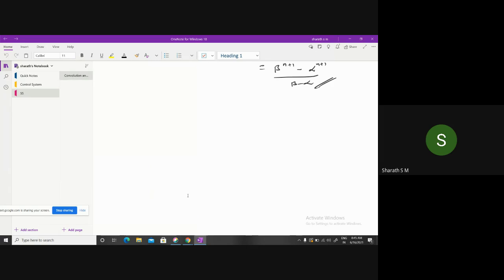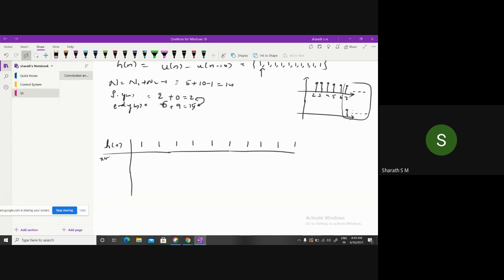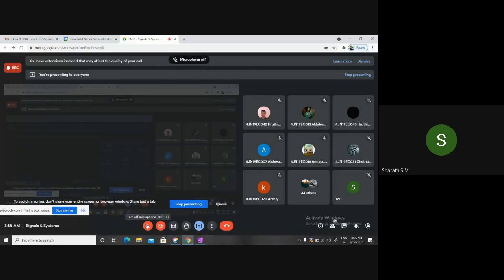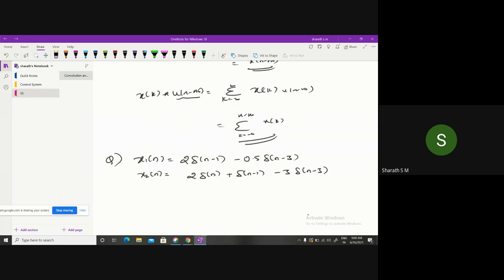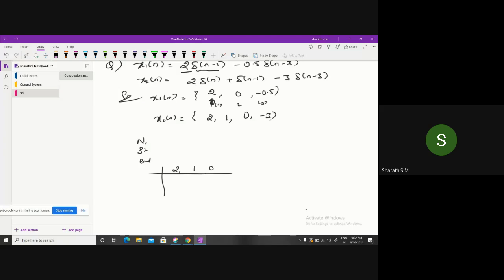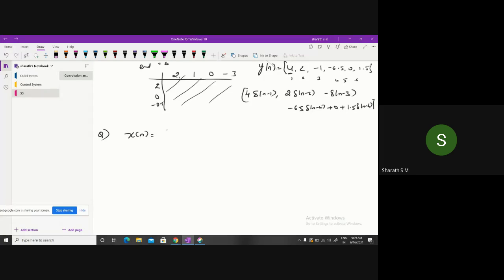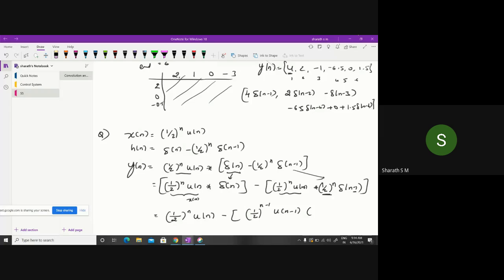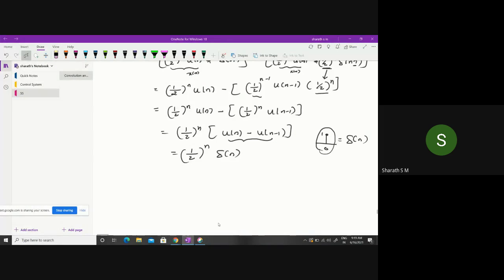Signals & Systems 2021 06 15 at 20 14 GMT 7